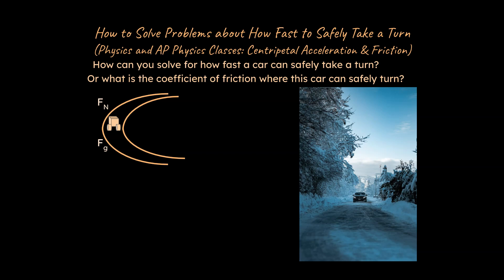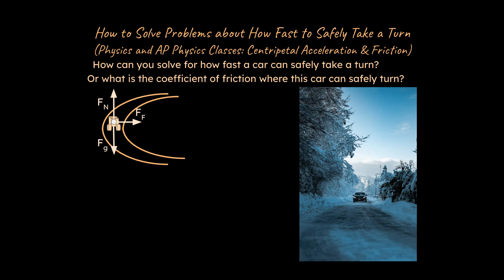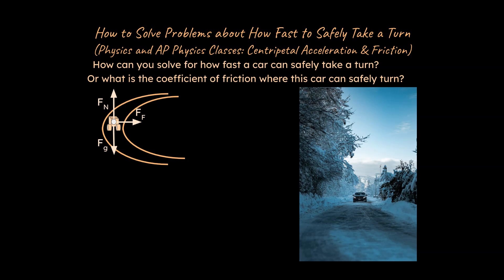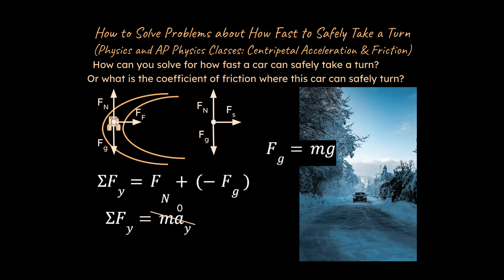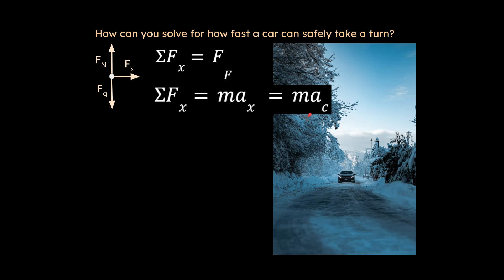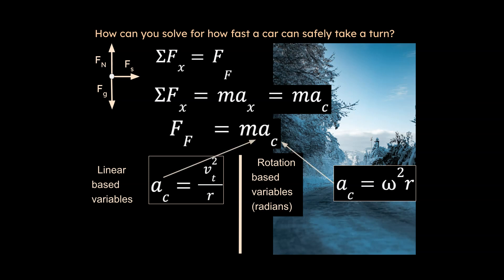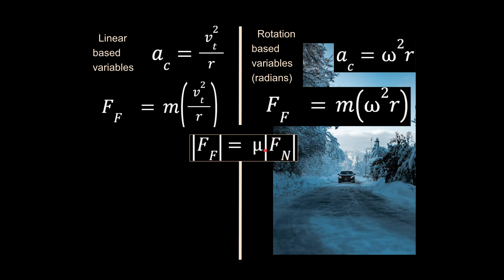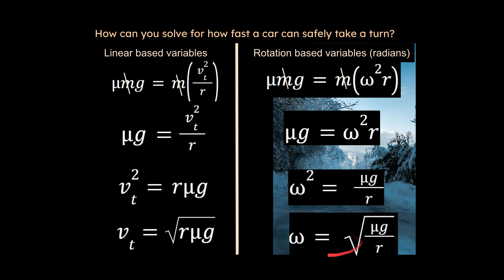How to Solve Problems About How Fast to Safely Take a Turn Physics and AP Physics Classes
How can you solve for the speed at which you can safely take a turn?  These problems deal with centripetal acceleration and friction, and are meant for Physics, AP Physics students and anyone else who is interested, and are solved for here.

Here is my playlist for (eventually) all of the major concepts in AP Physics Mechanics (in progress):

and here is a playlist for this unit on forces for a high school level Physics course:

and here is a playlist for this unit (Unit 2: Newton's Laws) for an AP Physics C Mechanics course: